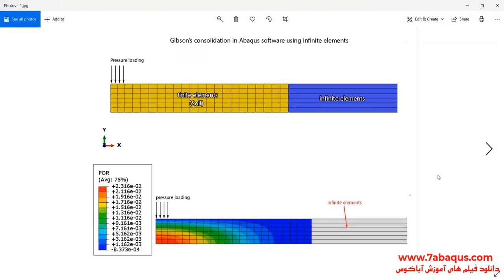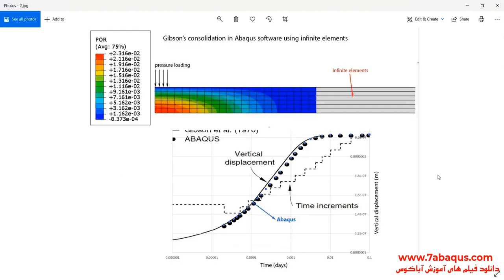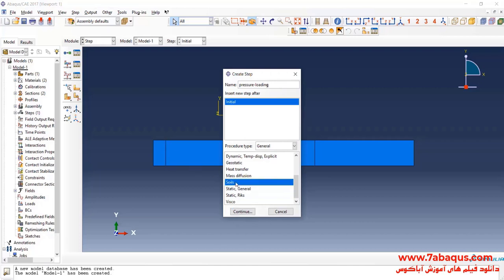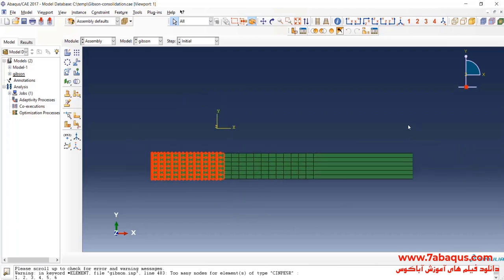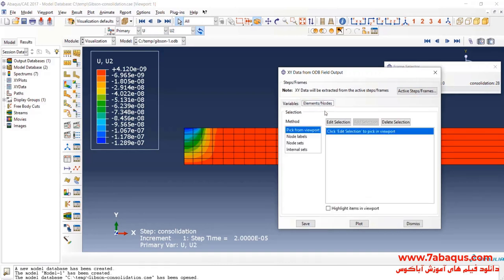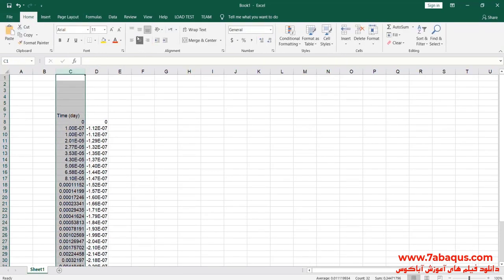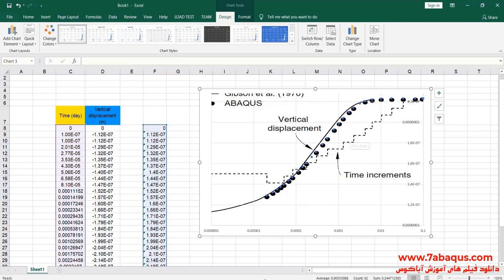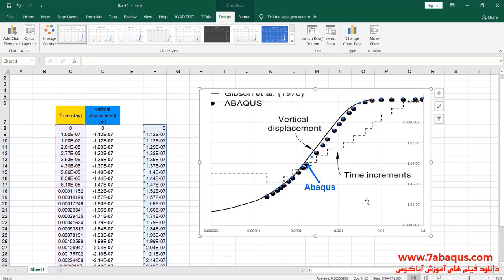Gibson consolidation in the Abaqus software using the infinite elements